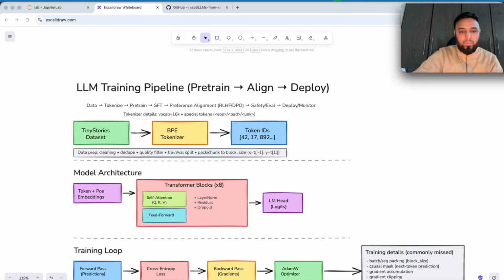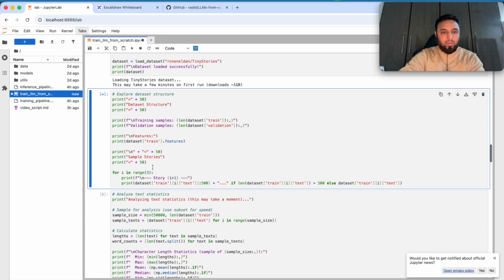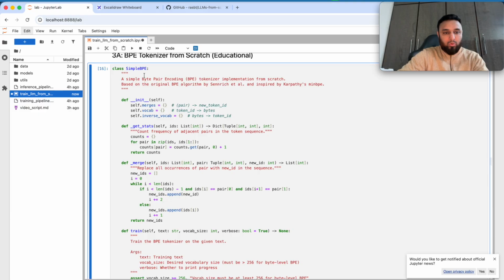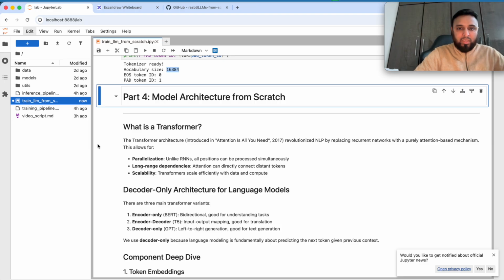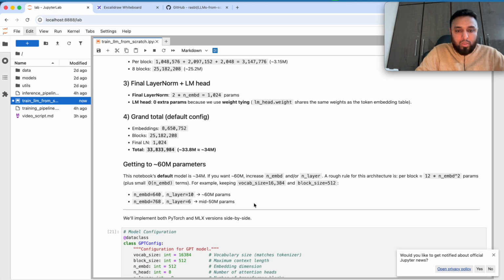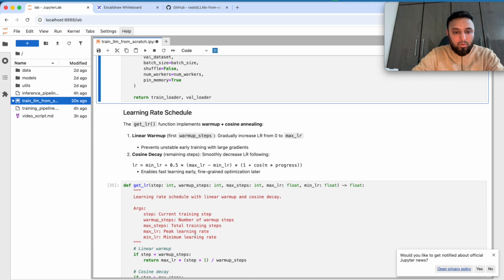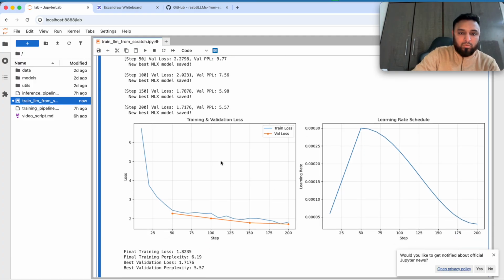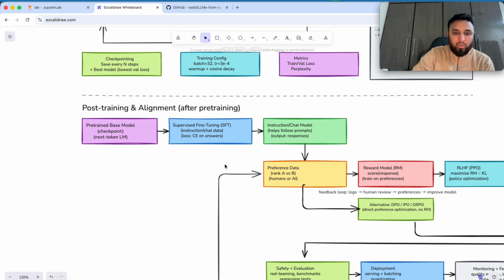Train a GPT-Style LLM From Scratch on a single MacBook [Part 1]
Train a GPT-style LLM from scratch and understand the full pipeline end-to-end. In this video, I walk through the complete workflow: dataset → tokenizer → transformer model → training loop → text generation.

You’ll learn:
- What next-token prediction (pretraining) is and why it works
- How tokenization (BPE) turns text into token IDs
- The core GPT transformer components (embeddings, self-attention, FFN, residuals)
- How the training loop works (forward, loss, backward, optimizer, LR schedule, checkpoints)
- How inference generates text token-by-token (temperature, top-k, top-p)

This is a practical, educational build to understand how modern LLM training and inference works under the hood.